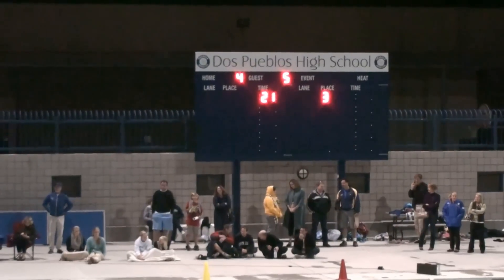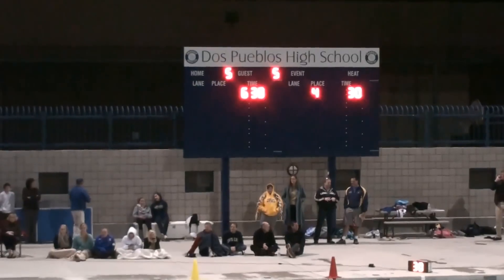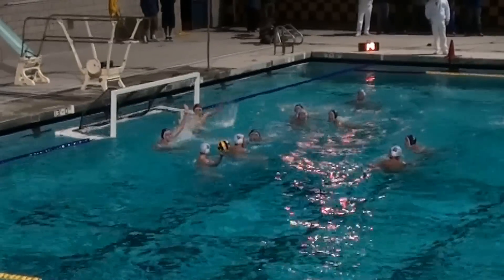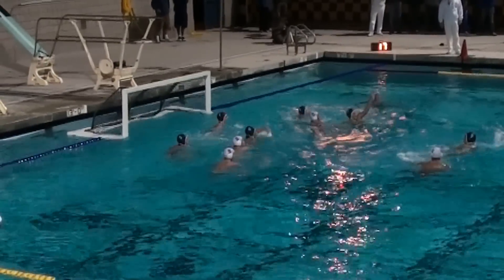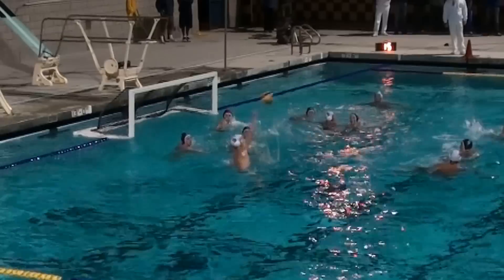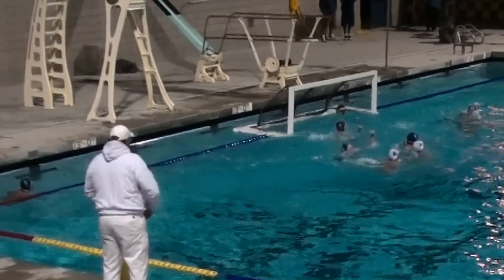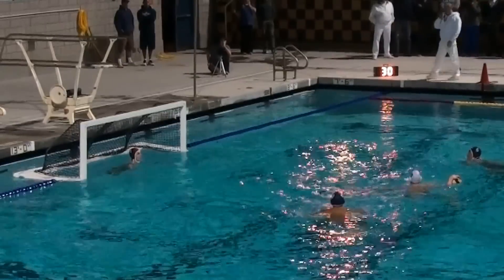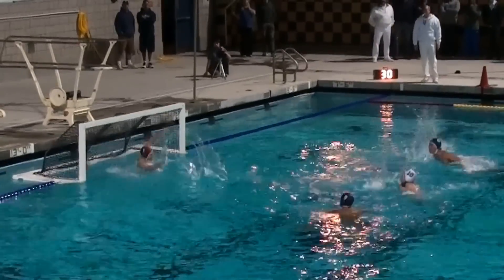11_9 Dana Hills vs Dos Pueblos Highlights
CIF Southern Section Round of 16 Boys Water Polo.  Dana Hills vs Dos Pueblos.  November 9, 2011  Dos Pueblos High School, Goleta, CA

WATCH IN 1080P FULL SCREEN! CLICK 360p IN LOWER RIGHT OF VIDEO WINDOW and hit 4 arrows pointing to corners button.